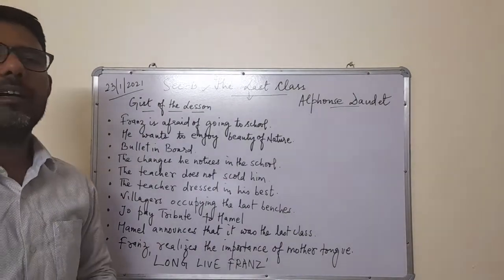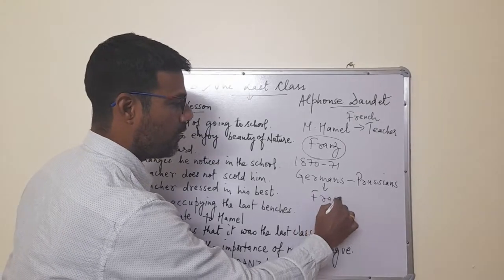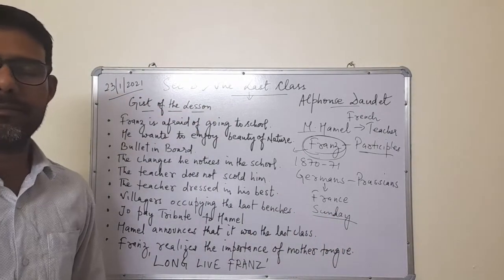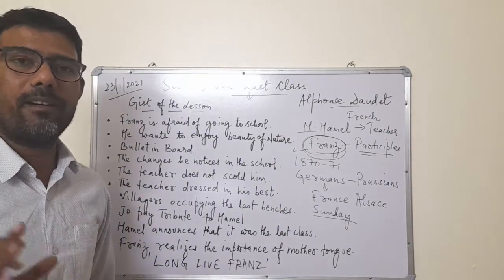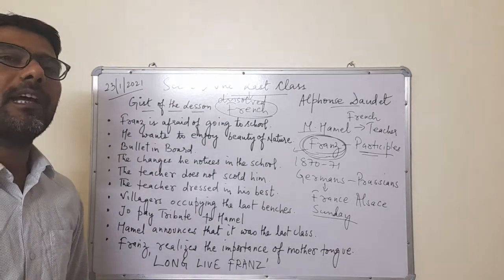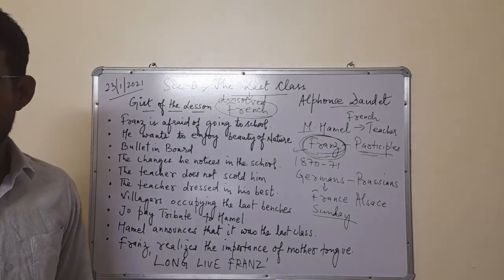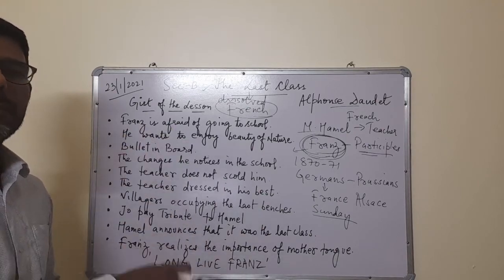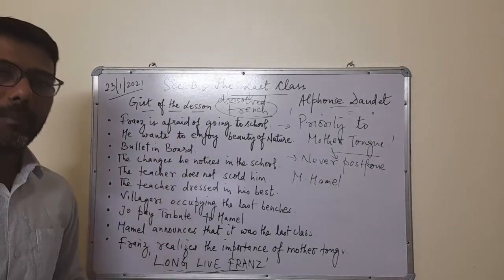The Last Class Alphonse Daudet